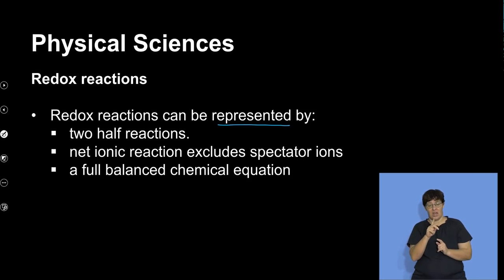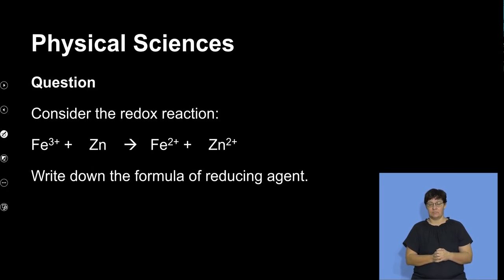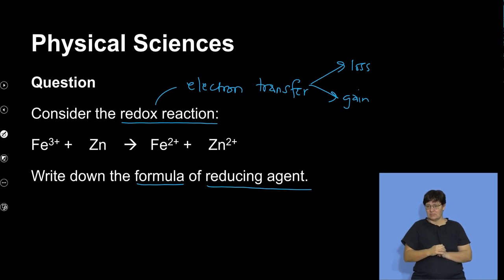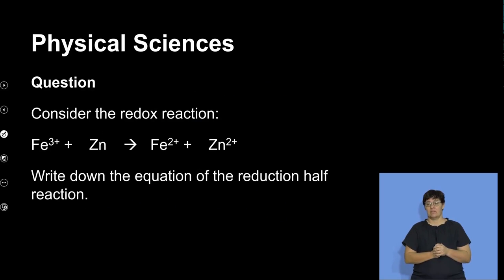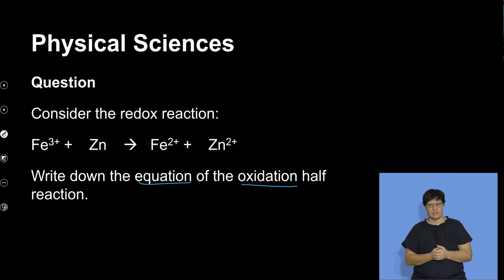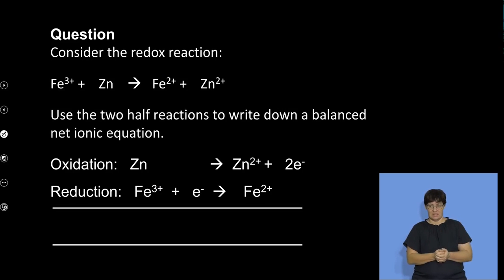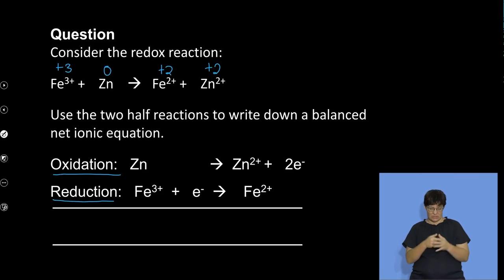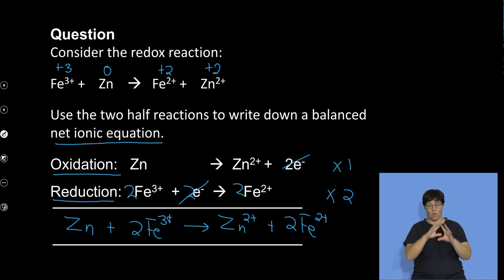Physical Sciences Grd 11 Revising Redox Reactions S3